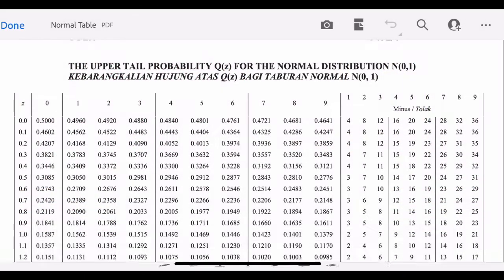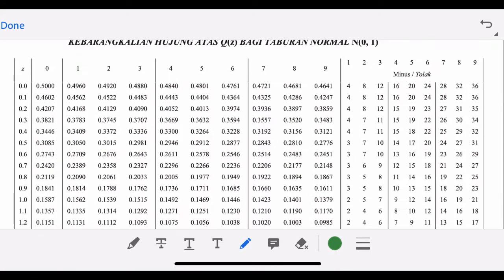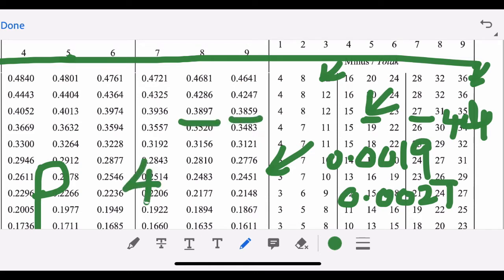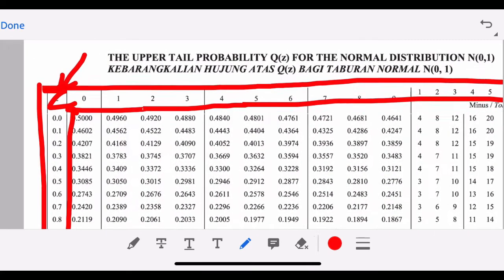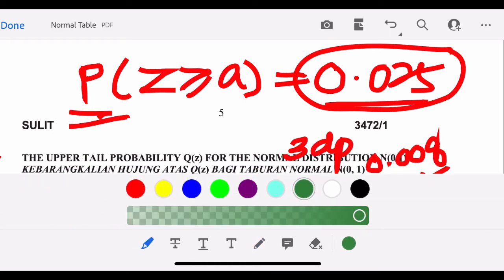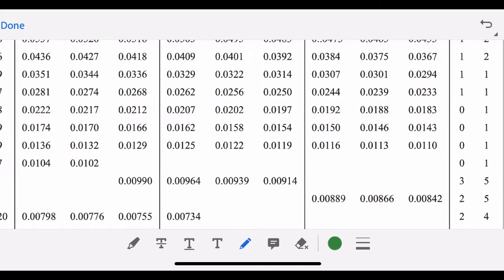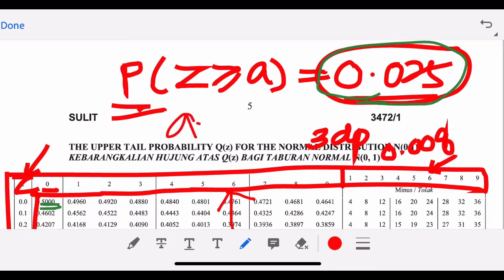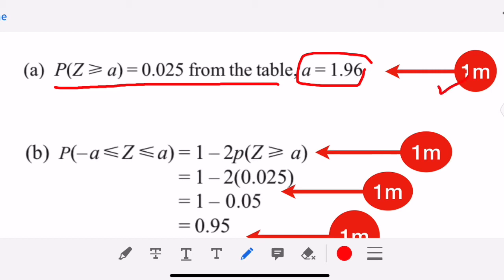( Q3 Bell shaped inverse find Z)5. F5 September Online Exam Answer Scheme finding Z table method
Q3 inverse bell shaped standard normal distribution